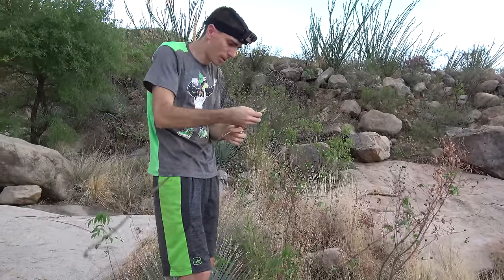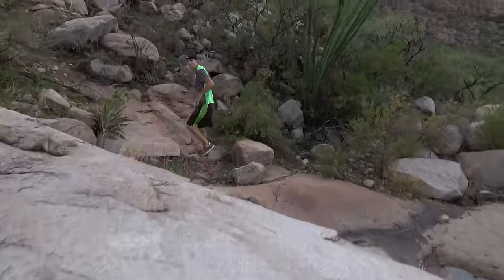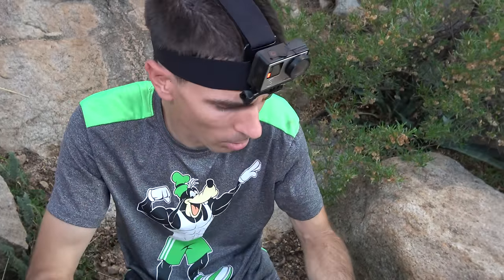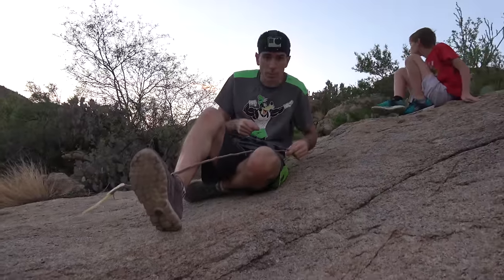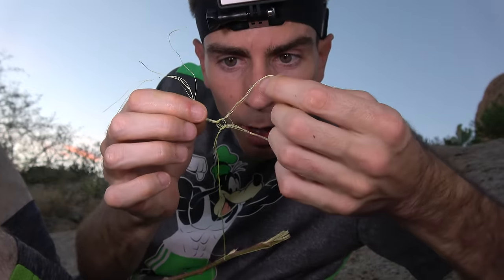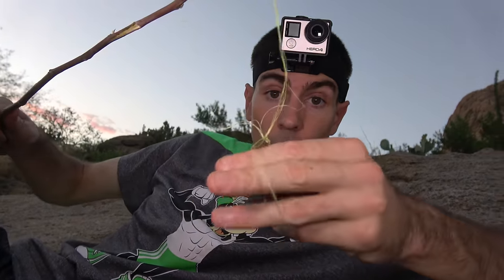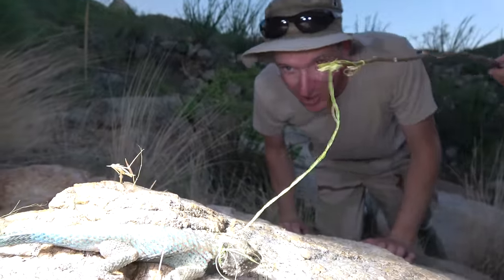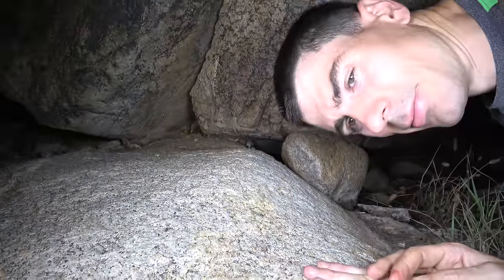Wild: Animal Noose From Cactus & Sticks. Nature, Herping, Fishing, Hunting, Travel, 4K.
CLARKS SPINY LIZARD: KRAZY KIDS. FISHING POLE NOOSE ON THE WAY SOON.

Filmed with Sony FDR AX53 B 4K Camcorder.

Special thanks to our friend Todd for showing us this area and being our local tour guide sharing his knowledge.

Just before sunset we had a run in with a lizard that we could not catch so we decided to make our field Lizard Noose / Snare video. We hope you guys like and understand it but if not we will do another one later.
Location:Location: Elevation 3850 feet, Temp 93 Degrees 1 day after rains with some light overcast south of tucson AZ in just past the western slopes of the Santa Rita mountains by chino canyon right on the boundary cattle fence for coronado national forest on FS 4073 near the end of the line.

What Krazy Kids is about: Reptiles, Amphibians, Mammals, Birds, Insects, Frogs, Toads, Salamanders, Newts, Lizards and Snakes, Museums, State Parks, National Parks, Zoo's Animal expo and exhibits,  Theme parks, Water Parks, Out doors, Nature, Adventure, Action, Love, Fun with family and friends, Learning, Knowledge, Sharing, comedy and messing around. For a bit more info about this particular video and some upcoming content scroll down.

Future Uploads we will be posting at some point.

Be sure to check out our other videos of us catching amphibians, Reptiles, Insects and Mammals when we travel all over the country to National Parks, State Parks, Forest, Deserts, jungles for some camping and anywhere else adventure takes us even to amusement parks to ride roller coasters and water slides or just having some fun doing anything really like swimming or rope swings and bridge jumps to the water.

In 2016 & 2017 We will be posting more adventures in the coming weeks and month From Arizona, Colorado, New Mexico, Utah, California, Nevada Oklahoma Texas Florida as well as North & South Carolina and In the next few years we will travel to Asia, Africa, Australia, Indonesia, South America, The Caribbean Europe and maybe more and share our travel and vacation destinations with tons of animals for all those interested in tourism.

Related content: Leopard Geckos Komodo Dragon Nile Savannah Monitor Black White Tegu Lizard Beaded Lizard Bearded dragon water dragon Panther chameleon Veiled jacksons. Up Down Left Right In Out Side Yellow Blue Red Purple Orange Green Black White.

North South East West Travel Tourism Tourist Pacific Atlantic Indian Arctic Desert Jungle Forest River Lake Ocean